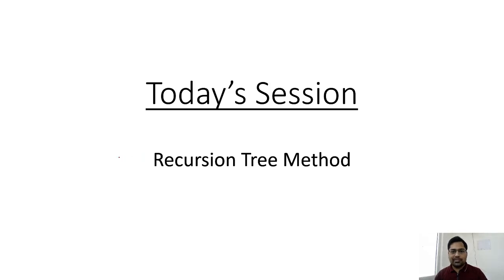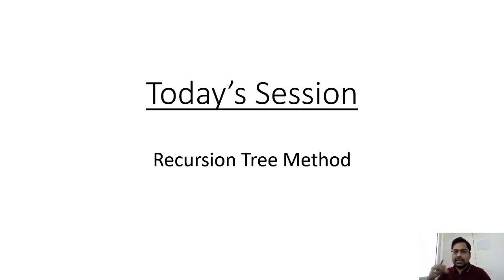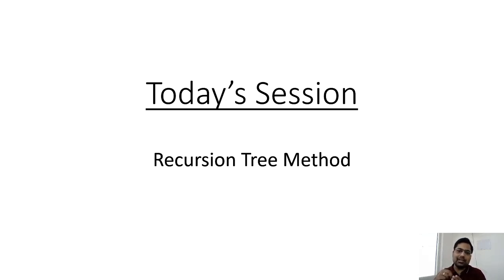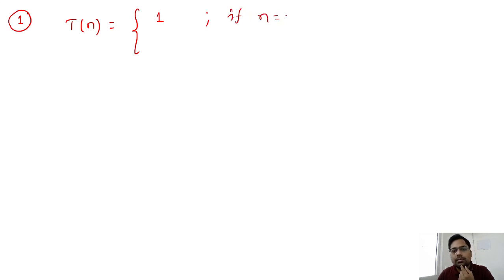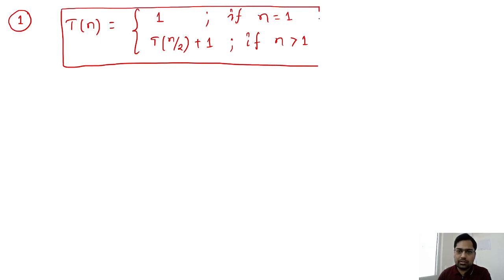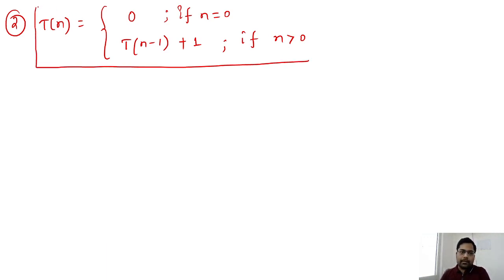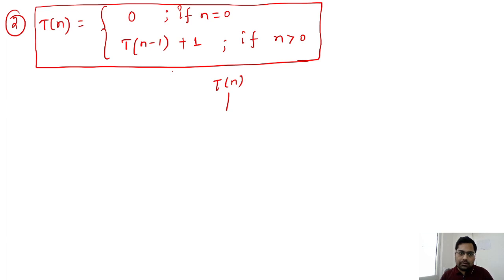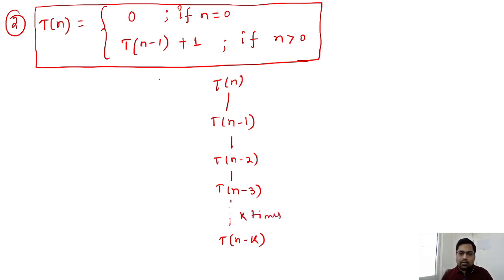Algorithm Design | Recurrence Relation | Recursion Tree Method (PART - 1)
Algorithm Design
Recurrence Relation
Recursion Tree Method (PART - 1)